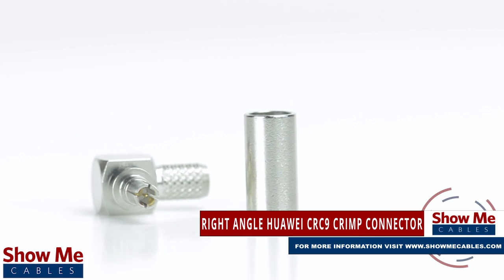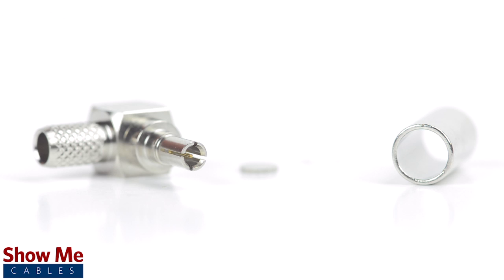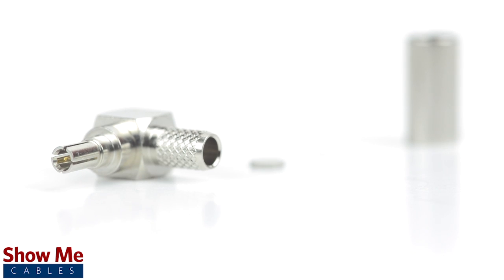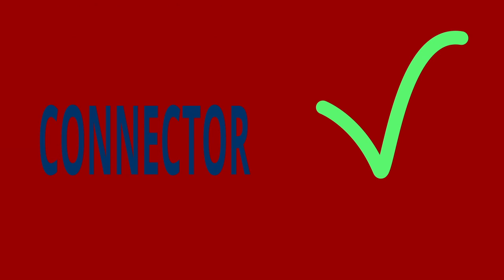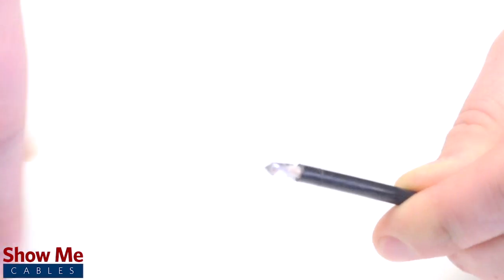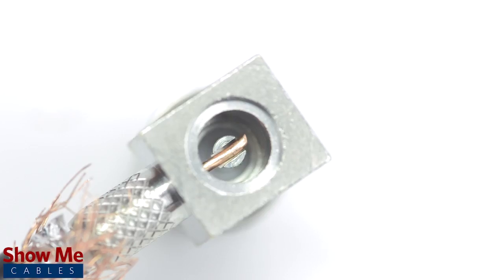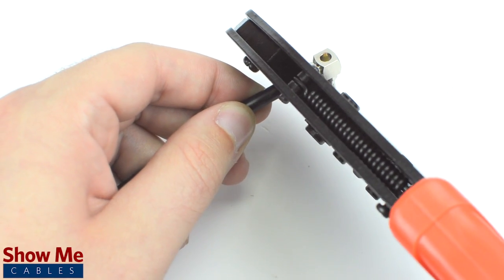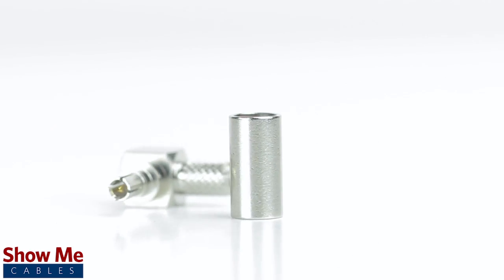Right Angle Huawei CRC9 Crimp Connector - Perfect for DIY Coax Projects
Our Right Angle CRC9 Connectors will provide a simple solution for your wiring needs.

For this installation you will need:  A coax stripper, coax cable,  a soldering iron, crimp tool, and the CRC9 connector.

Congratulations, you have successfully installed the Right Angle CRC9 Connector.